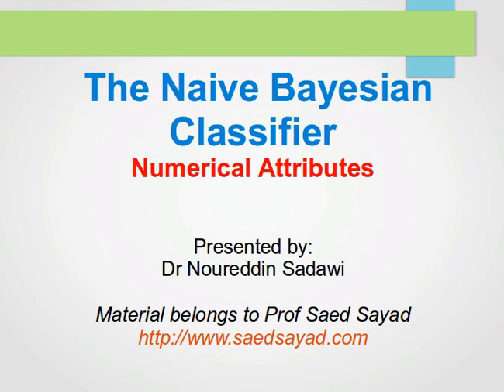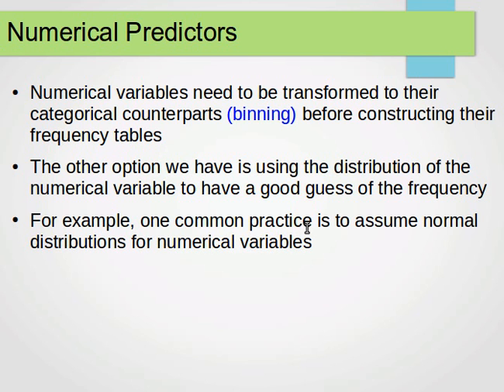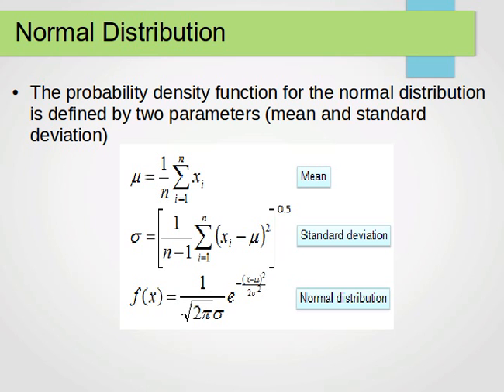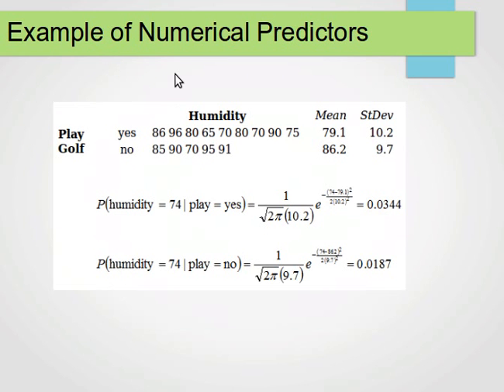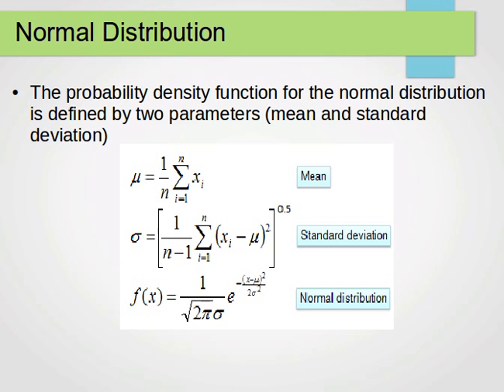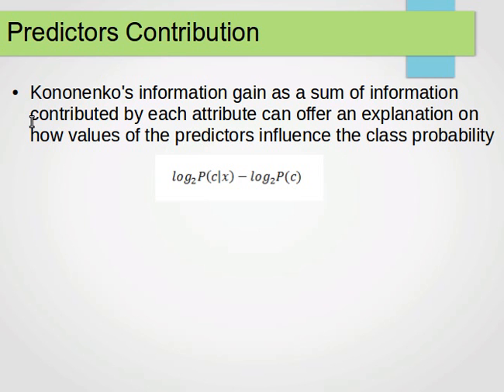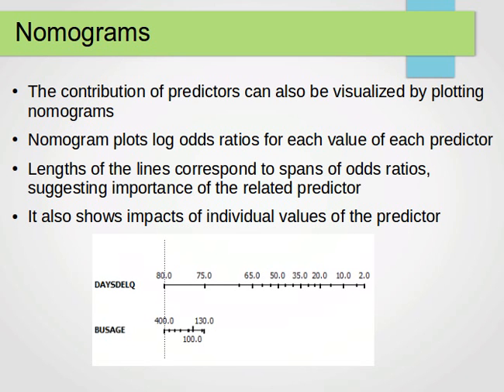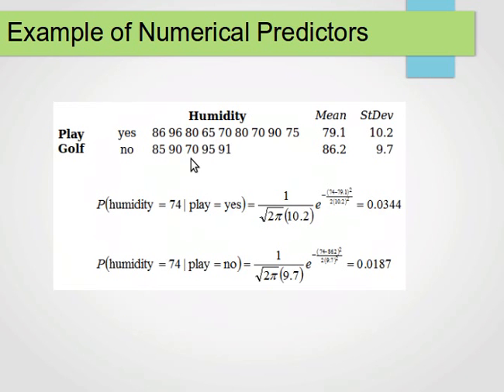Naive Bayes Classifier 2/2 .. Naive Bayes and Numerical Attributes